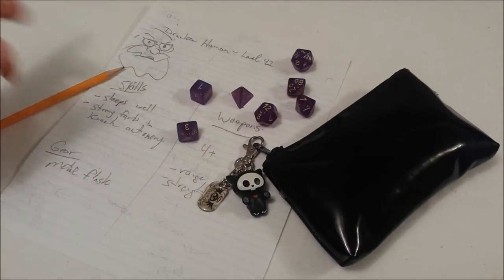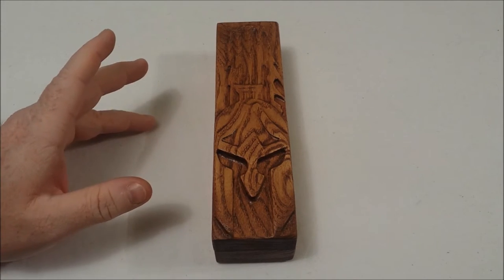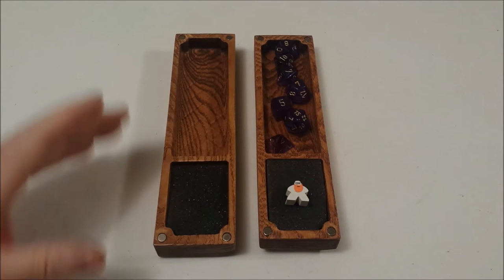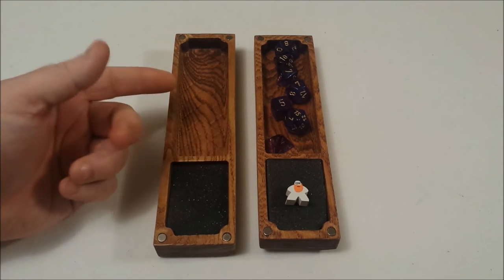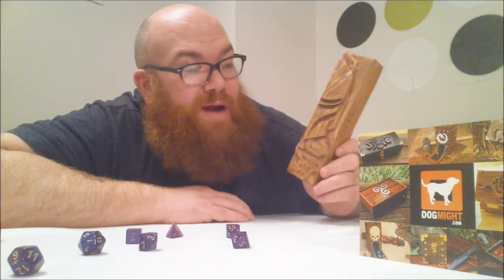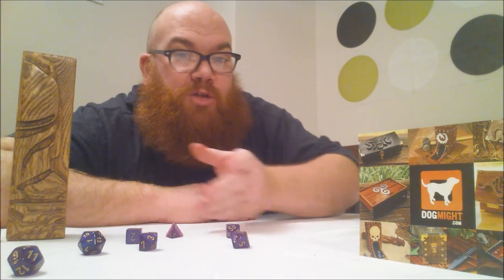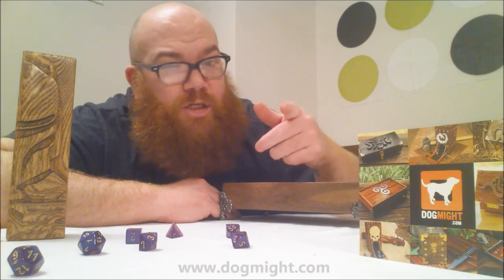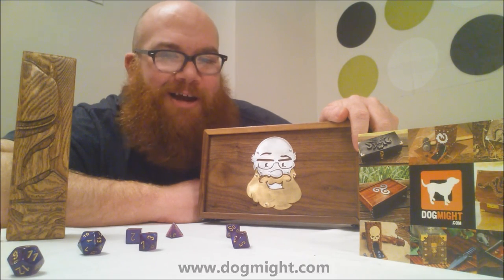Dragon Sheath : Game Product Review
A great RPG accessory from a fantastic design company ~ Dog Might.